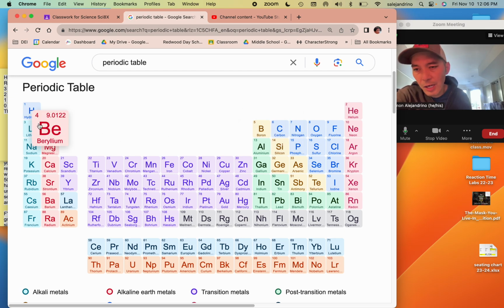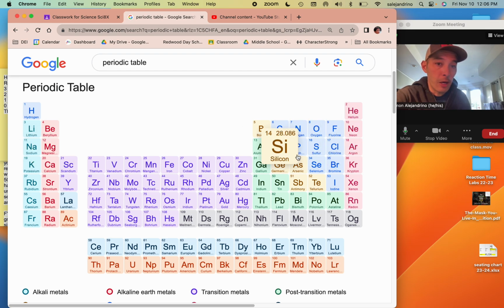Intro Video for Next Unit